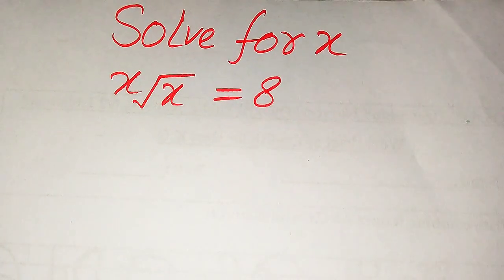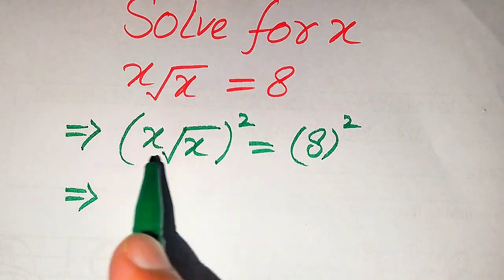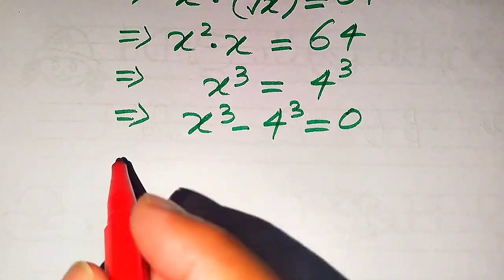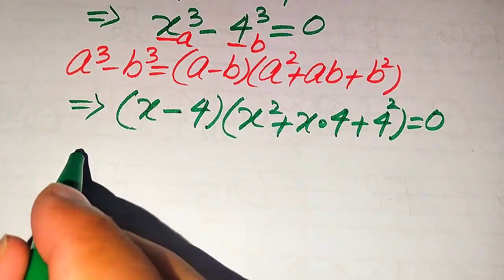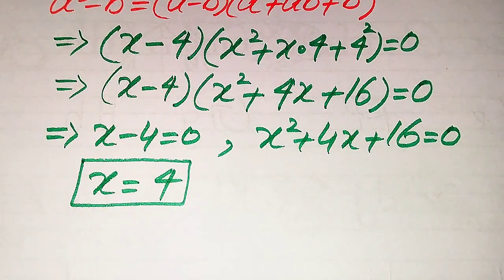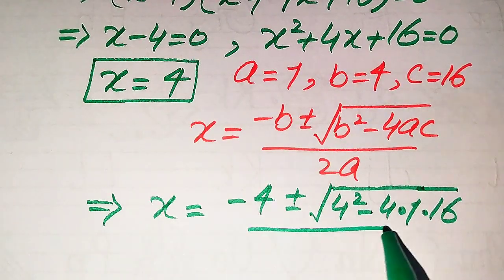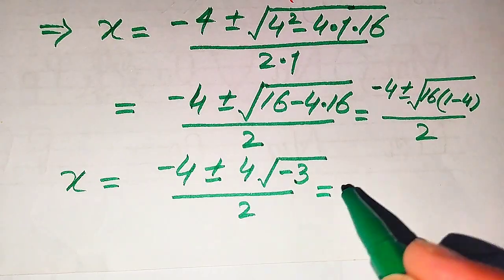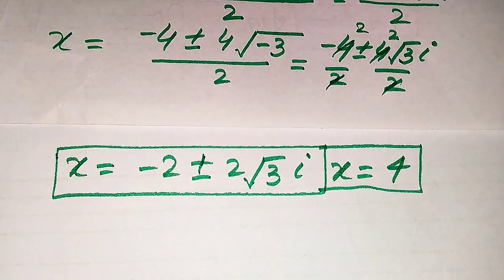Solving a 'Harvard' University entrance exam | Find x?